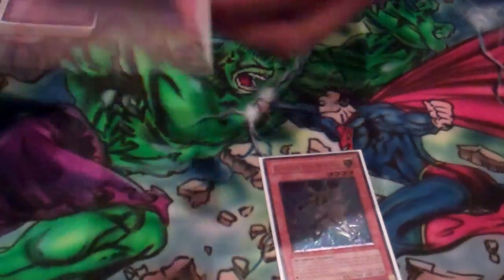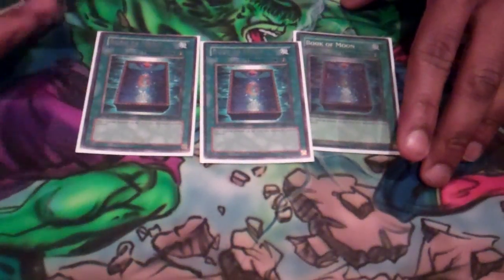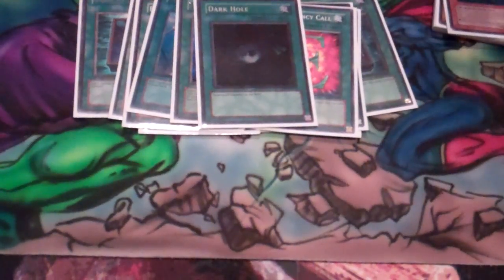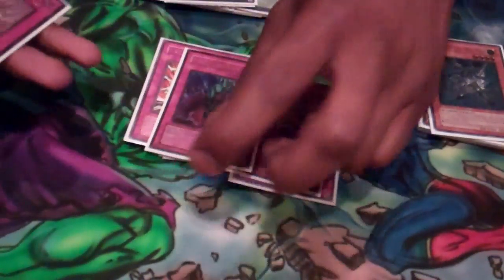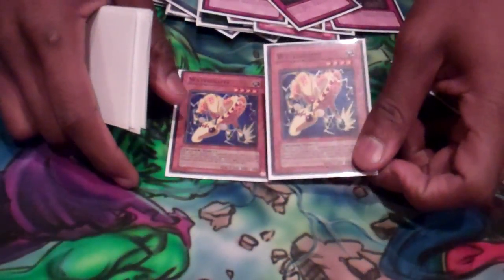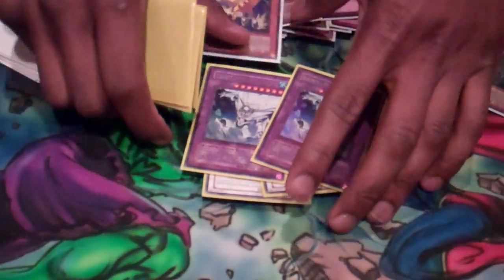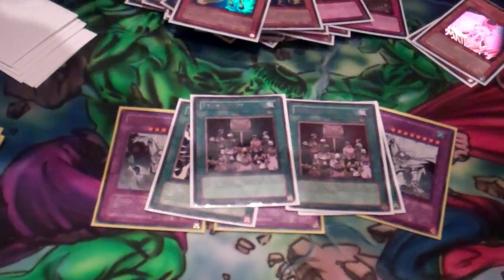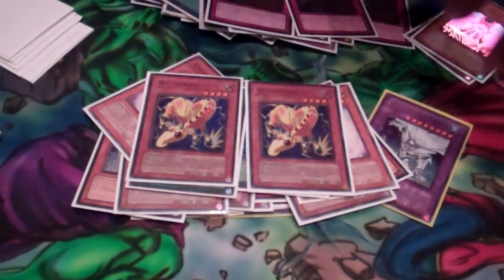Light beat it up deck!!! Allius style!!!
Light beat varient by Jswags from TeamSwaGGenatorZ.